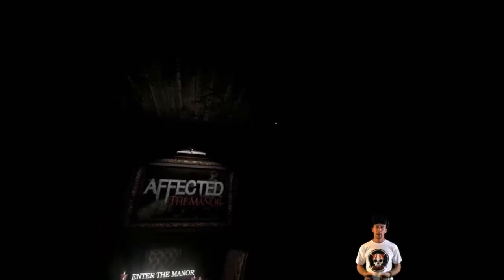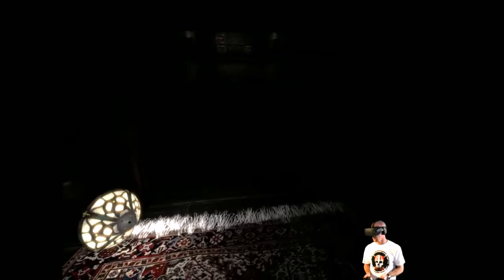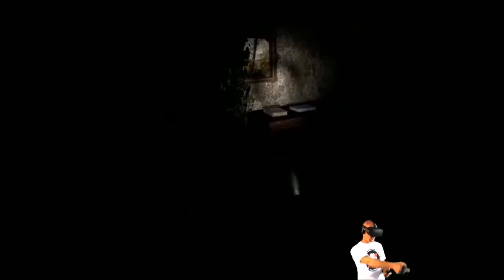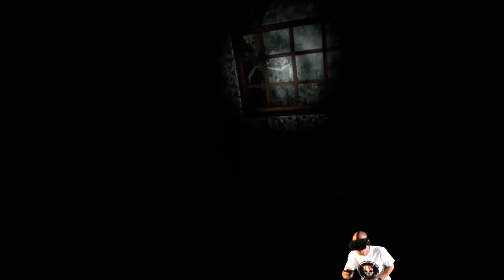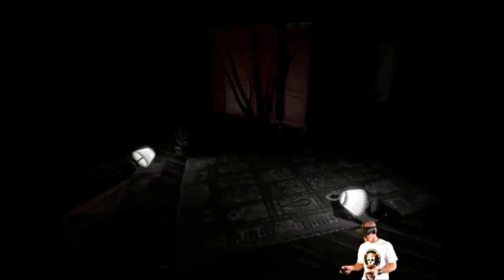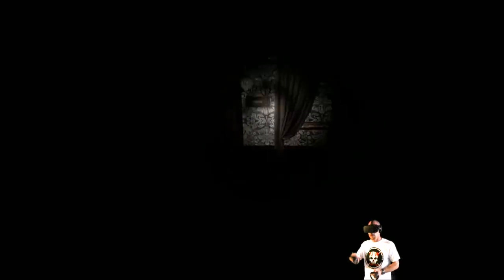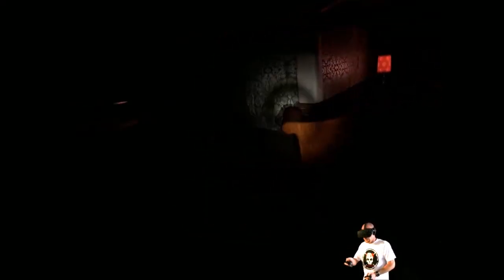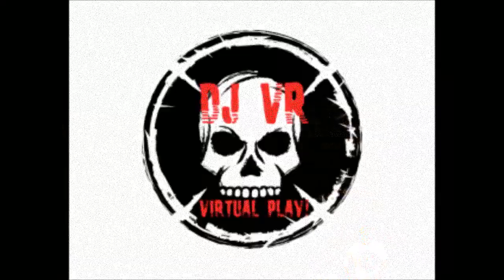AFFECTED The Manor VR